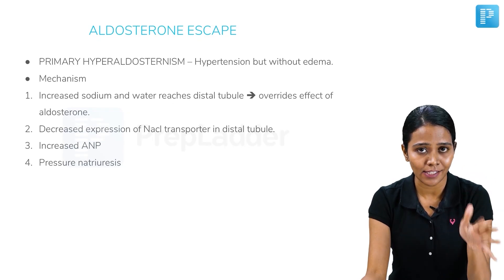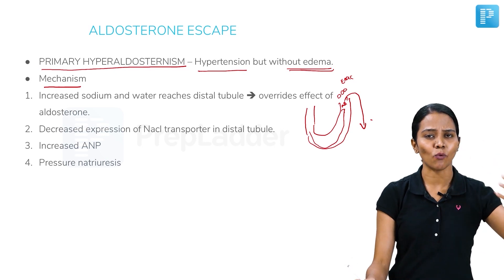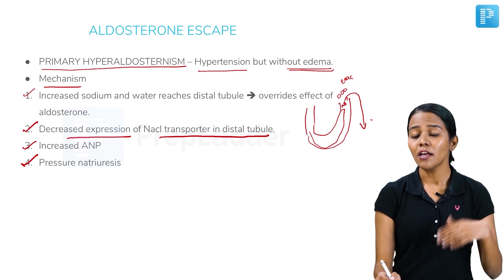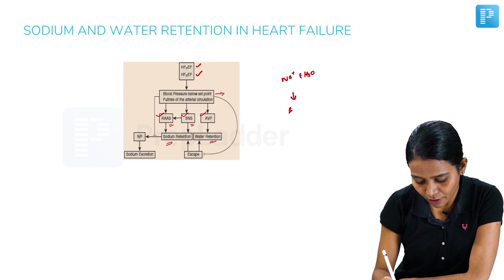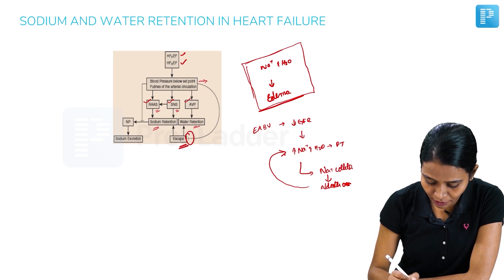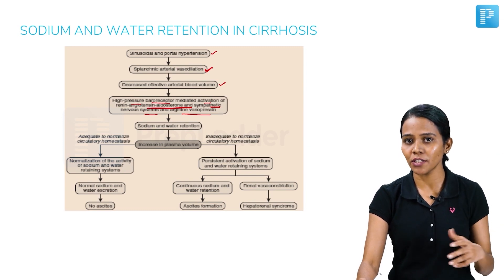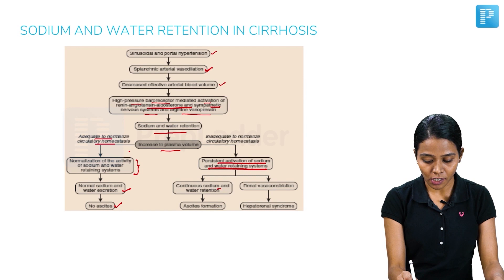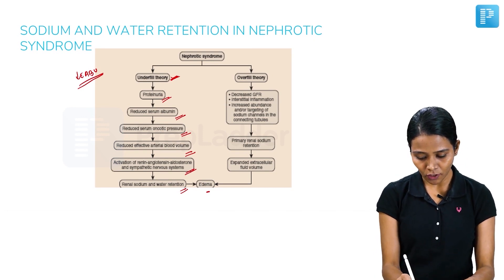Aldosterone Escape by Dr. Ganga RG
Watch Dr. Ganga's video on Aldosterone Escape, A valuable resource for NEET Super Specialty in Medicine preparation. Gain insights into managing this condition effectively, equipping yourself with the knowledge needed for success in the exam.